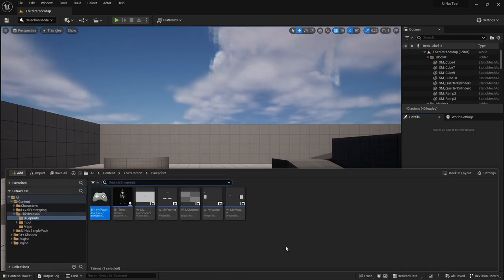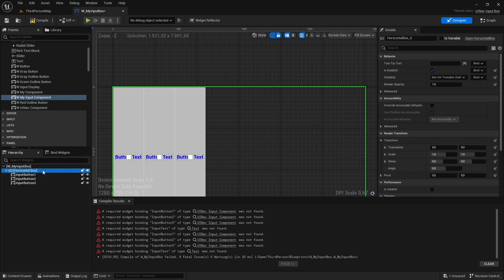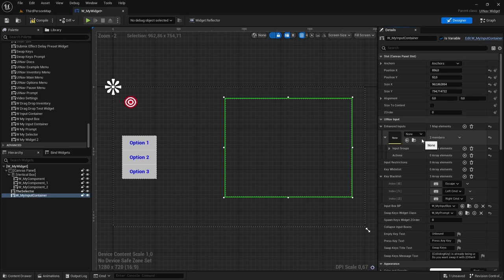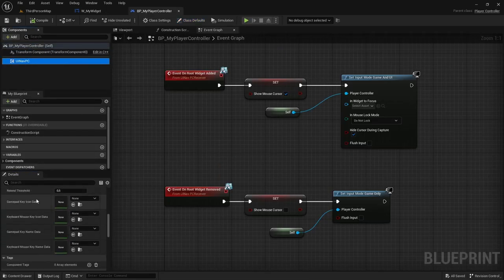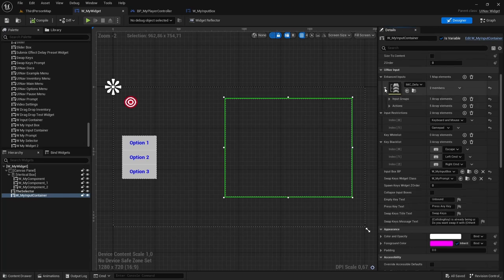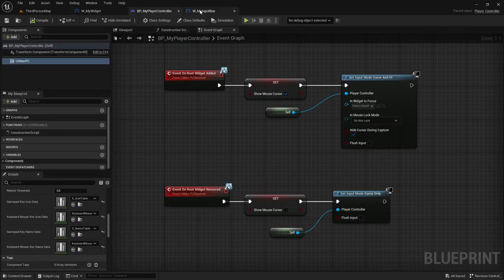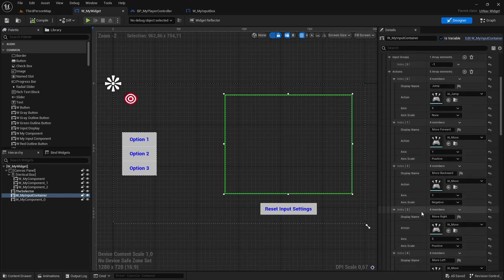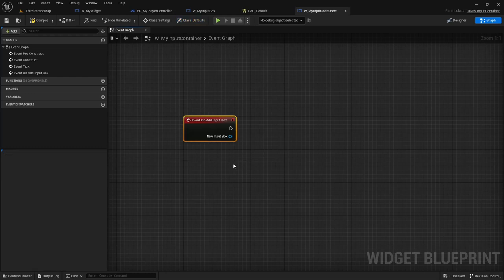UI Navigation 3.0 Tutorial - Input Rebinding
In this video, I'll show you how to setup Input Rebinding with UI Navigation.